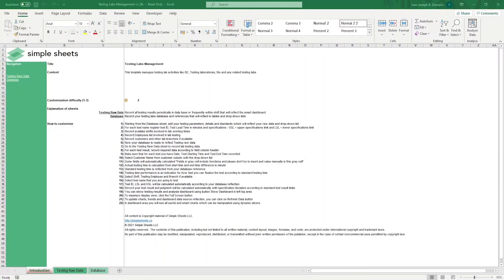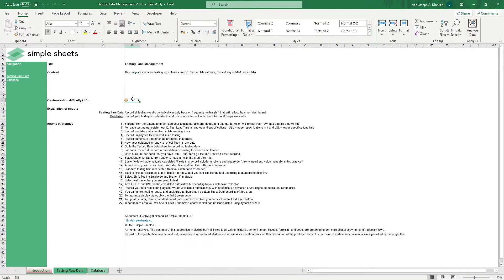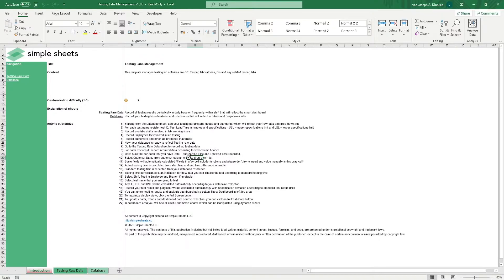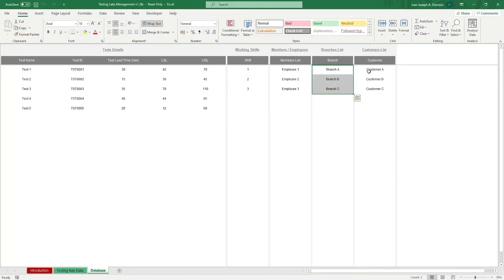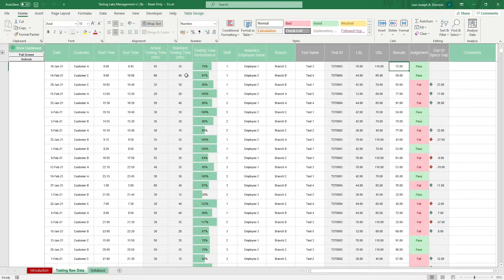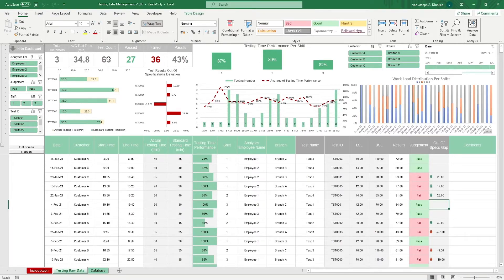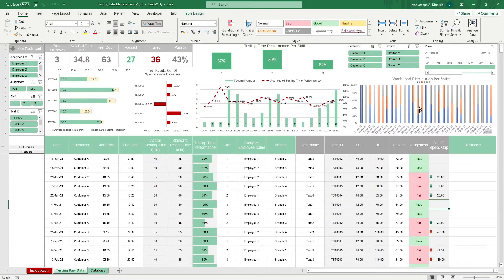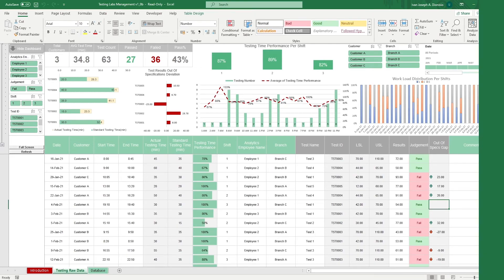Testing Labs Management Excel Template Step-by-Step Video Tutorial by Simple Sheets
In this video, we do a step-by-step tutorial of our Testing Labs Management Excel Template.

Manage a testing lab? Stay on top of all your deliverables using this Excel Template so you could output your clients' results in a timely manner.

Our Testing Labs Management Excel Template allows you to...

- Easily input values for your testing lab standards
- Log your data in a neat form
- Analyze your utilization data from a dashboard

Timestamps:
00:00 - Intro
00:58 - Database Sheet
01:17 - Testing Raw Data Sheet
02:26 - Outro

Project Management 📰
Marketing 📊
Supply Chain and Operations 🚚
Small Business 🦾
Human Resources 👨🏾‍🤝‍👨🏼
Data Analysis 👨‍🔬
Accounting 🧐
Finance 💵

🦄 Customizable
🧨 Dynamic
🎨 Designed
🏭 Formatted
👩‍🏫 Instructions and Videos
📈 Reporting Visuals

🔎 Lookups
🔨 Functions
🧪 Formulas
📊 Charts and Graphs
🔢 Dashboards